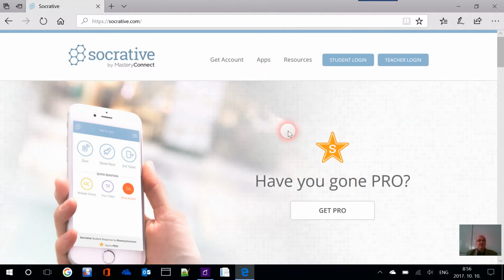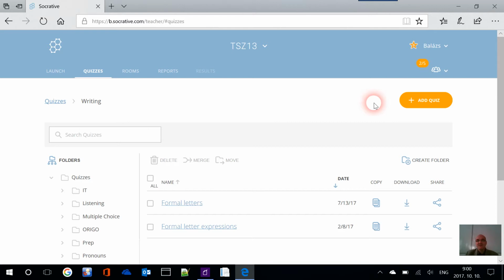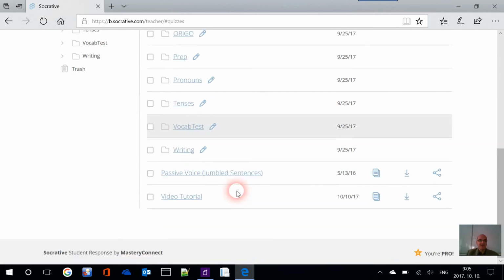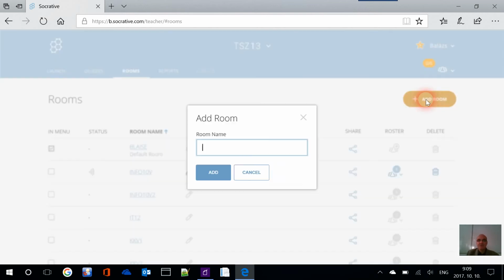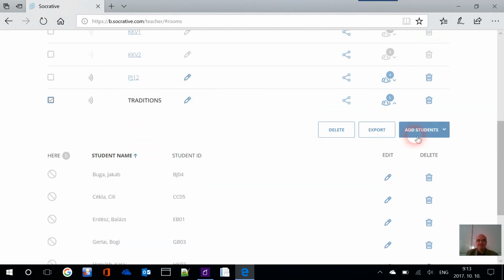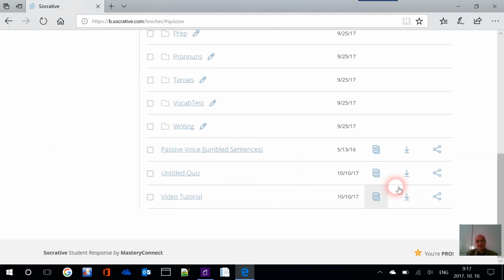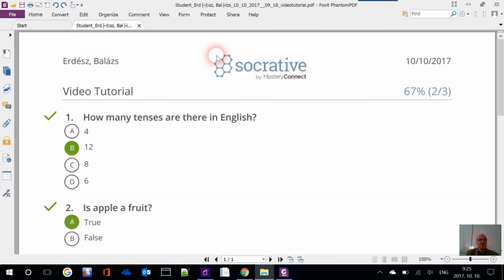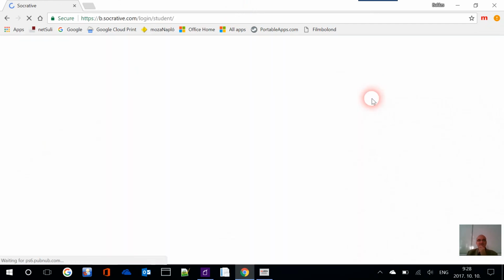Socrative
Formative assessments